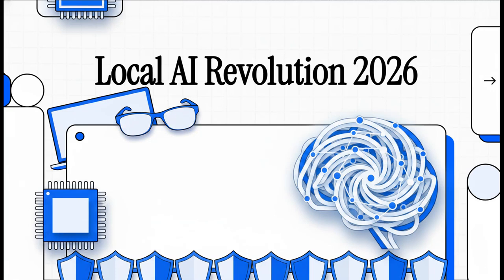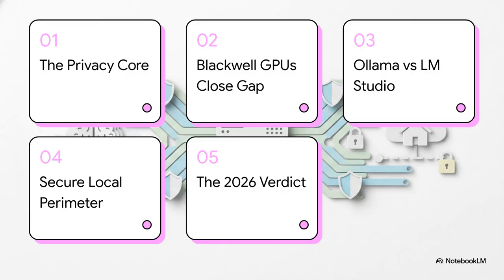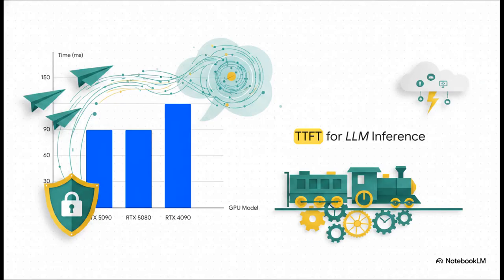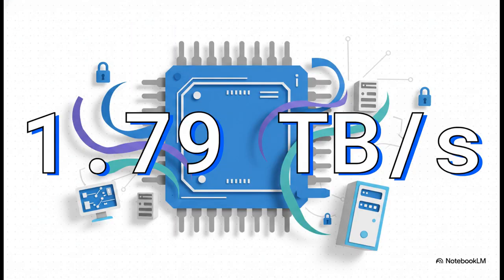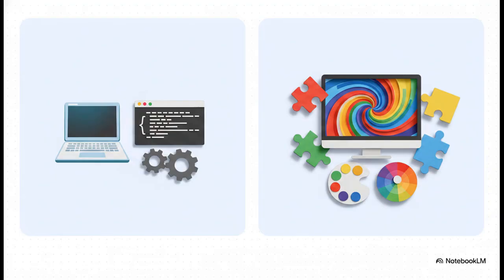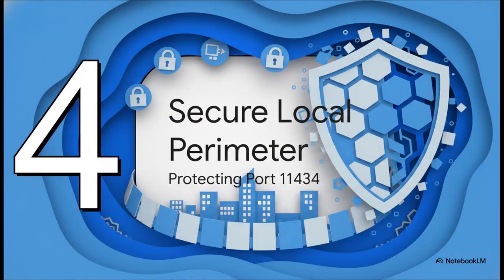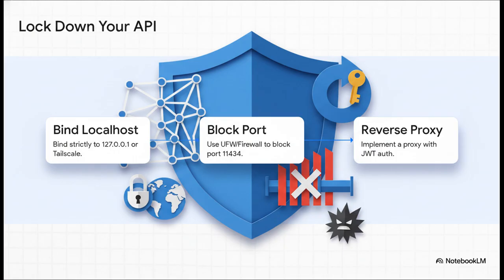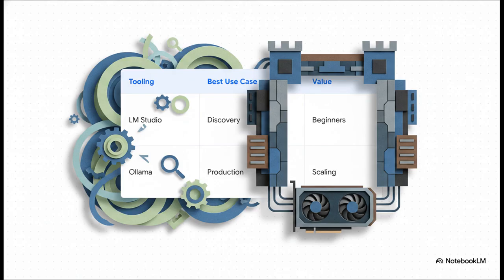I Replaced CHATGPT with This 100% Private AI! (Ollama vs. LM Studio) (LOCAL AI REVOLUTION 2026)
I stopped paying for AI subscriptions and am building my own UNSTOPPABLE AI brain! 🧠 In this video, I’m showing you how to ditch the cloud and run world-class models like Llama 3 and Qwen 3 directly on your own hardware using Ollama and LM Studio
. Why give your private data to big corporations when you can have 100% data sovereignty at home
We’re putting the RTX 5090 to the ultimate test to see if local AI is finally DESTROYING the cloud in 2026
. We compare the raw power of Ollama’s developer-first API against the beautiful visual interface of LM Studio to crown the ONE tool you need to stay safe and fast
. The power gap is closing, and the revolution is happening on YOUR desk! 🚀